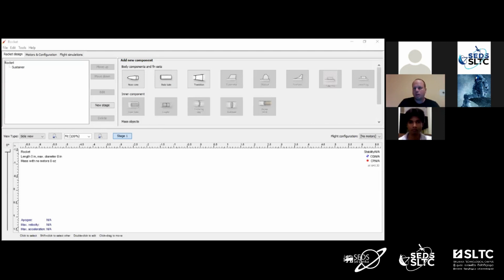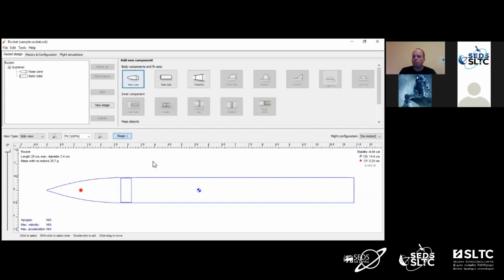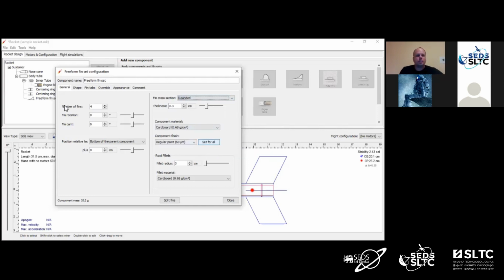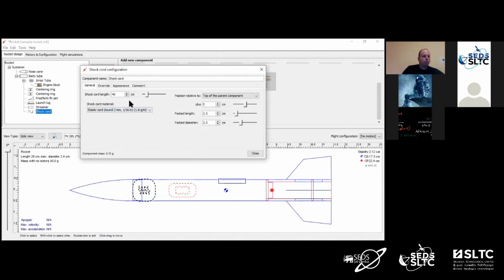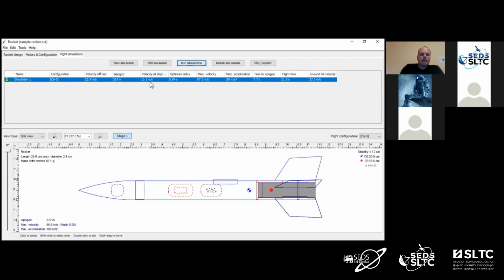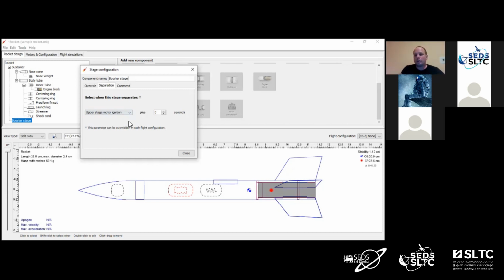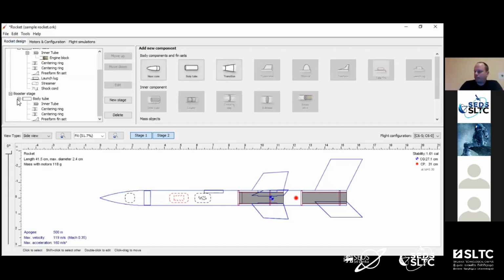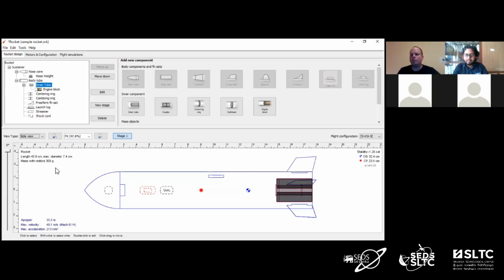HOW TO BUILD A MODEL ROCKET - PART ii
Mr. Josh Frizzell has been practicing rocketry for approximately 30 years. He is certified by the National Association of Rocketry (NAR), a certifying body in the USA, for Level 2 High Power Rocketry and is also a NAR- certified rocketry teacher.